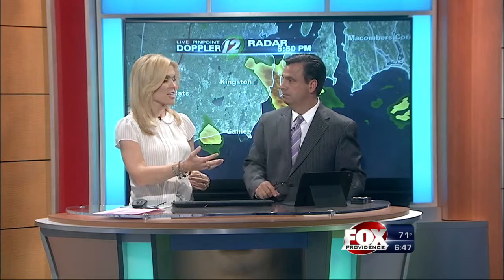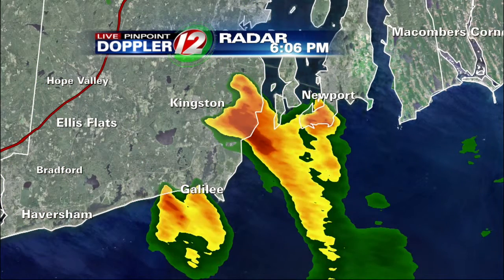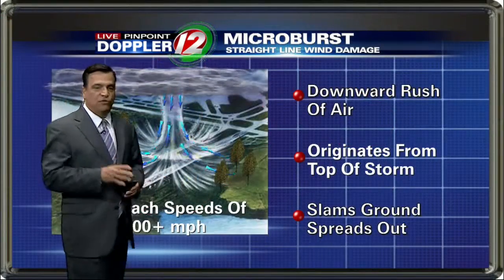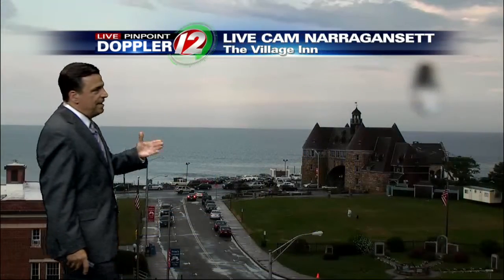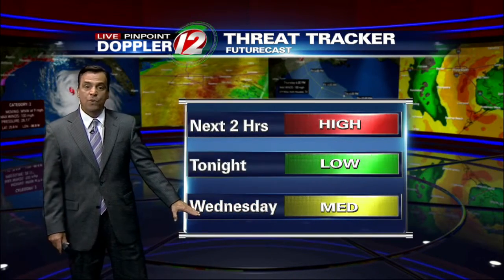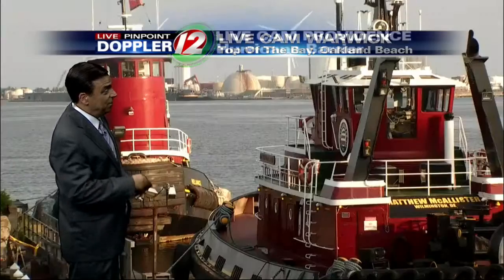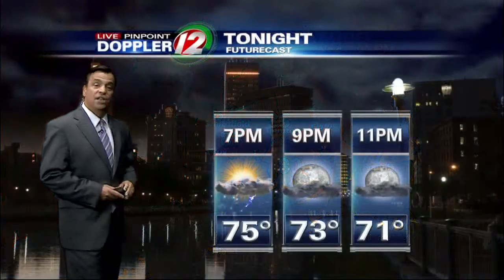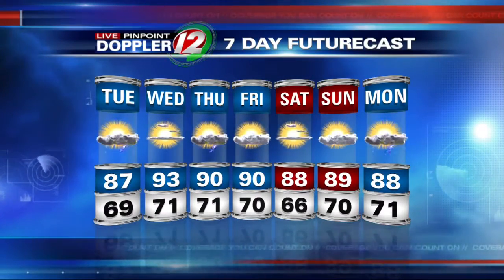Live Pinpoint Doppler 12 Futurecast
Chief Meteorologist Tony R Petrarca